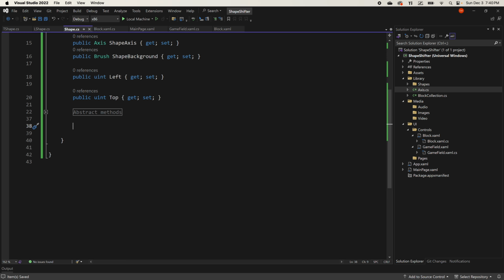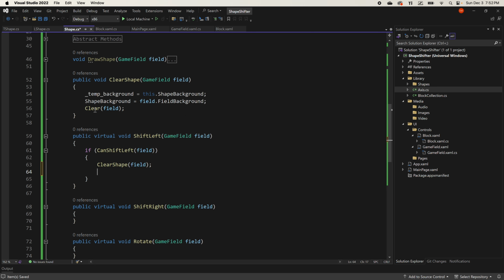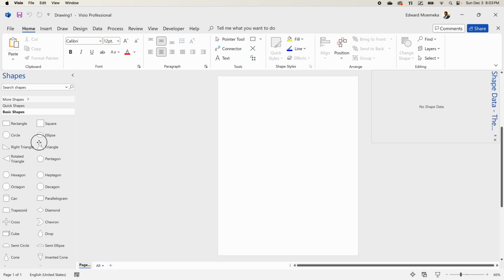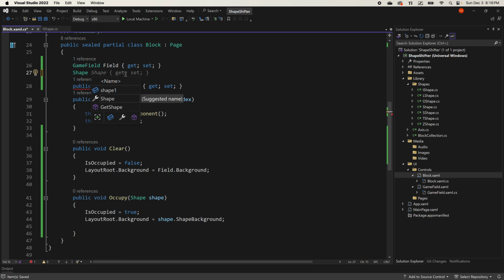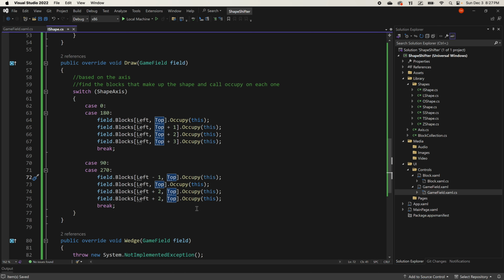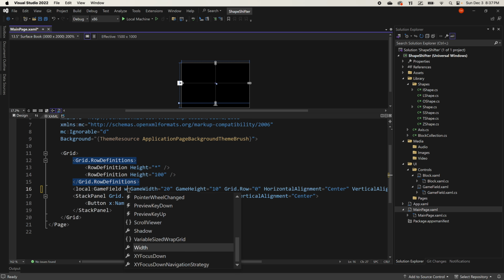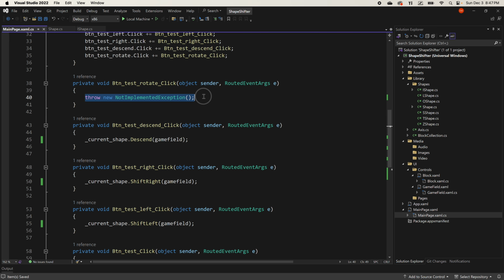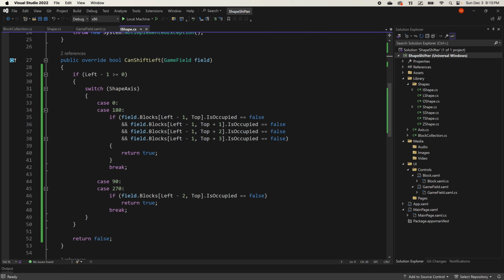Episode 56 - C# Tetris clone for Xbox and Windows PC. (Part 2 of 4)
In this week's episode we start the journey to building our game based on the rules of Tetris.  This video is 2 of 4 one hour discussions where we delve into the various rules of the game and how they can best be implemented using C# and UWP.

The repository with the entire source code for the course can be found on github here:

Happy Coding!